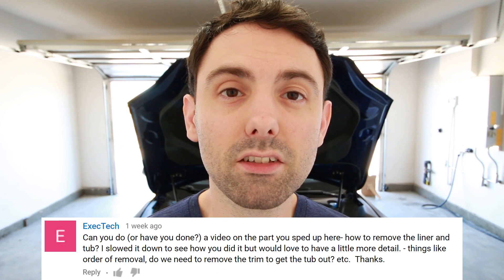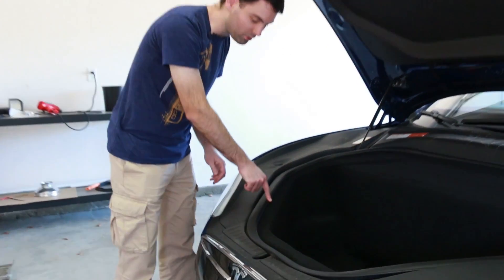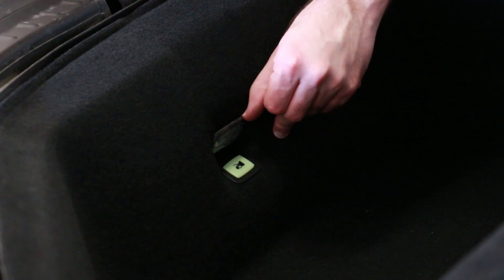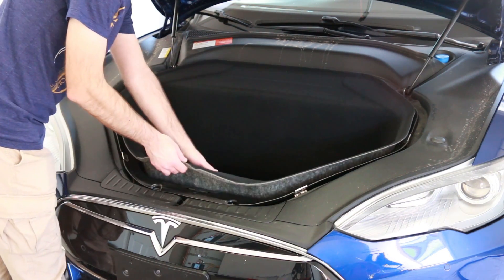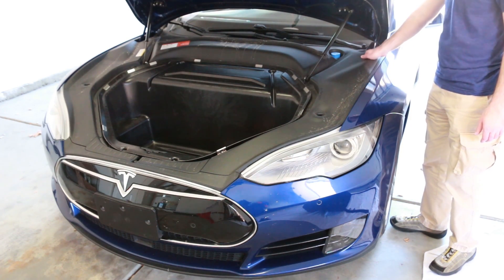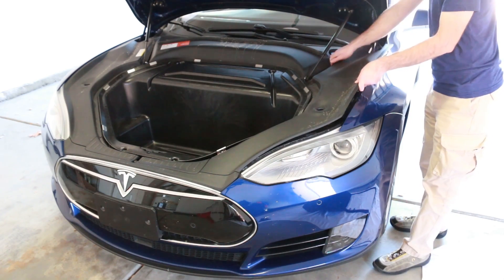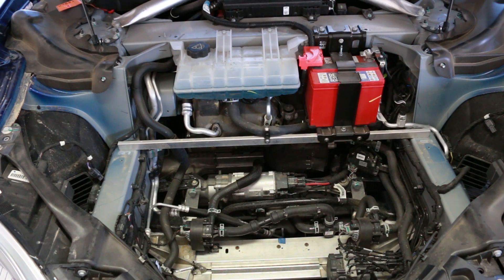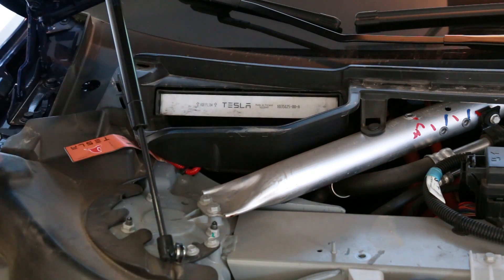Quick DIY: How To Disassemble A Tesla Model S Frunk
I already showed you what's under a Model S frunk, now I'll show you how to take it apart! This guide is specific to the pre-refresh dual motor Model S, but they're all pretty simple to pull apart without harming anything.

If you're trying to take apart a refresh (Apr. 2016+) Model S, I have a video for that

If you're trying to take apart a Model 3, I have a video for that too

Music Info:
Title: Minty by Volant from Monstercat - Best of 2015